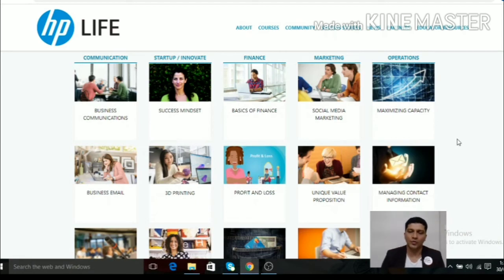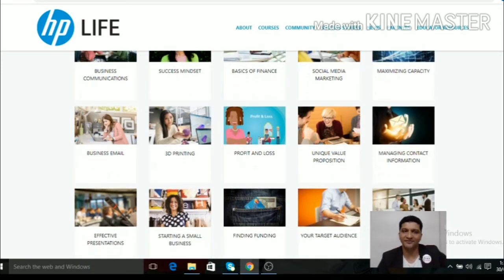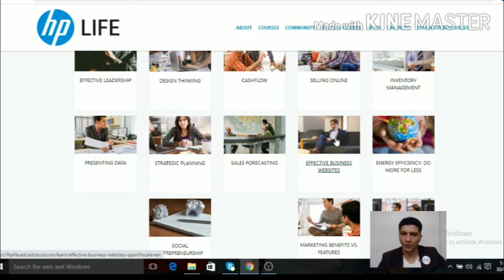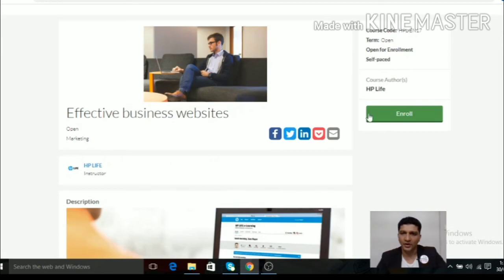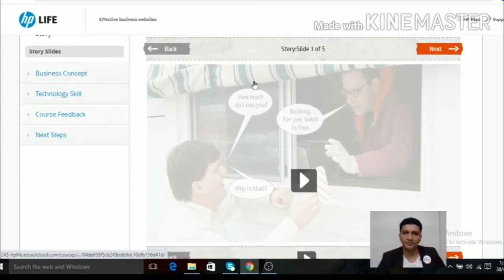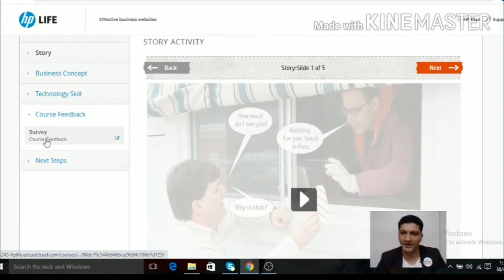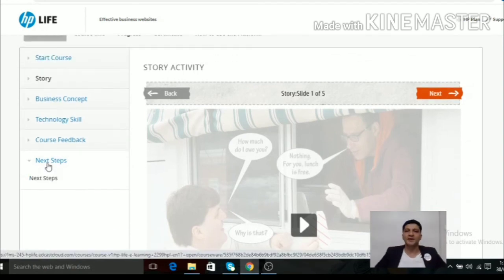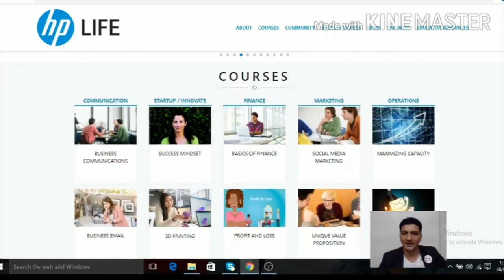Hp new Course With Certificate.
Free Courses with Free certification no examination.

COURSES

COMMUNICATION
1.BUSINESS COMMUNICATIONS
3.EFFECTIVE PRESENTATIONS
4.EFFECTIVE LEADERSHIP
5.PRESENTING DATA

STARTUP / INNOVATE
1.SUCCESS MINDSET
2.3D PRINTING
3.STARTING A SMALL BUSINESS
4.DESIGN THINKING
5.STRATEGIC PLANNING
6.SOCIAL ENTREPRENEURSHIP
7.GROWTH ENGINE FOR YOUR BUSINESS

FINANCE
1.BASICS OF FINANCE
2.PROFIT AND LOSS
3.FINDING FUNDING
4.CASHFLOW
5.SALES FORECASTING

MARKETING
1.SOCIAL MEDIA MARKETING
2.UNIQUE VALUE PROPOSITION
3.YOUR TARGET AUDIENCE
4.SELLING ONLINE
5.EFFECTIVE BUSINESS WEBSITES
6.MARKETING BENEFITS VS. FEATURES
7.SETTING PRICES
8.THE ART OF SALES: FUNDAMENTALS OF SELLING

OPERATIONS
1.MAXIMIZING CAPACITY
3.UPDATED: CUSTOMER RELATIONSHIP MANAGEMENT (CRM)
4.INVENTORY MANAGEMENT
5.ENERGY EFFICIENCY: DO MORE FOR LESS
7.HIRING STAFF